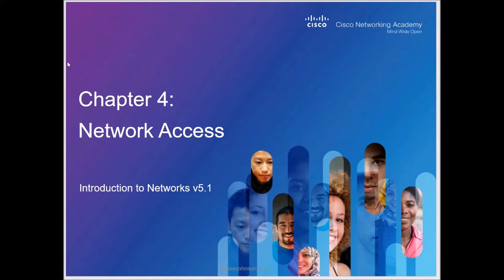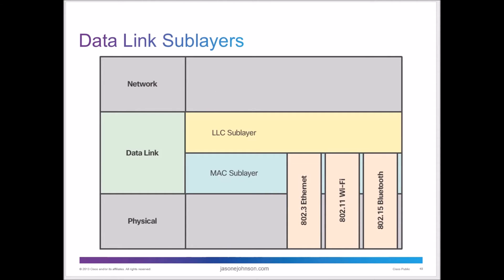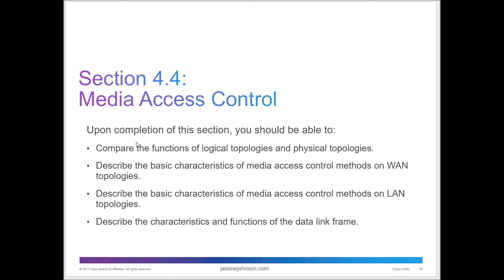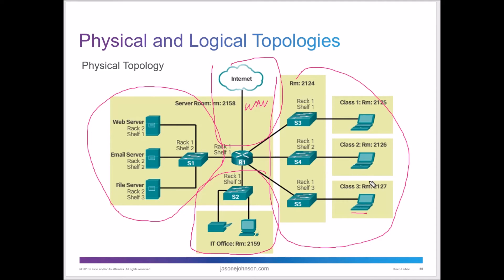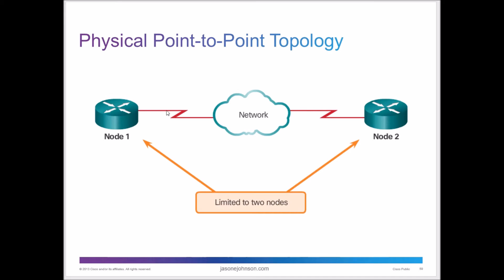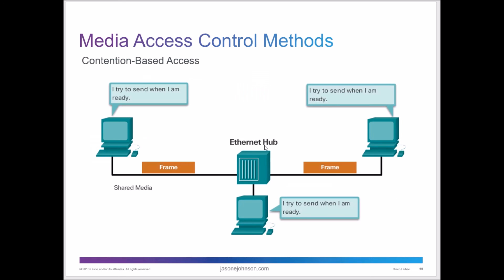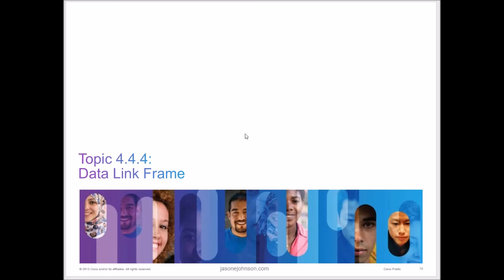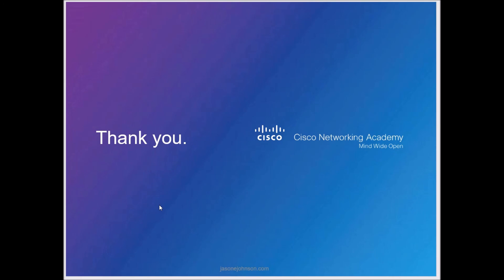NETACAD CCNA Course 1, Chapter 4, Part 2 of 2, v5.1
This video covers the NETACAD CCNA course 1, Chapter 4. It is a 2 part video and the 1st part is

This is the 5.1 version of the course material.